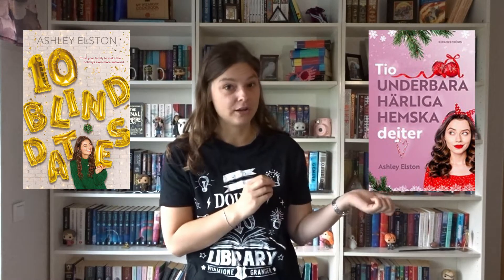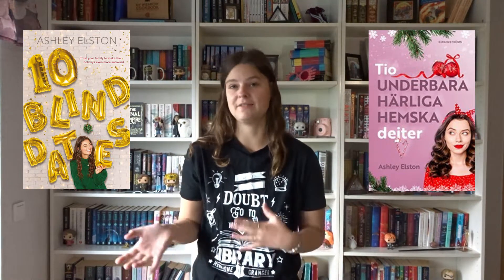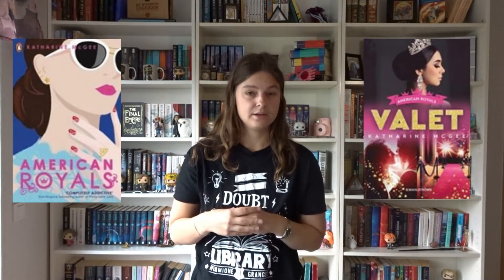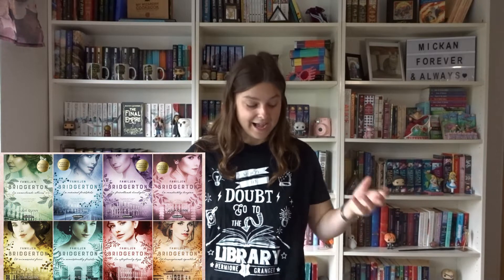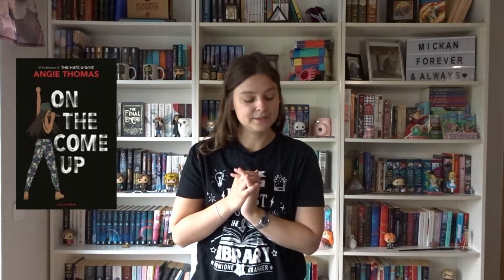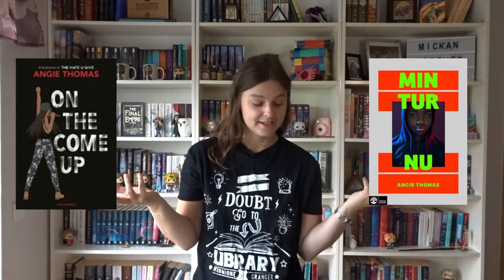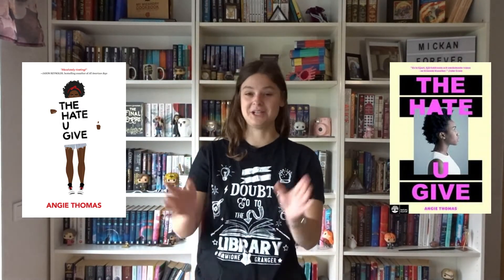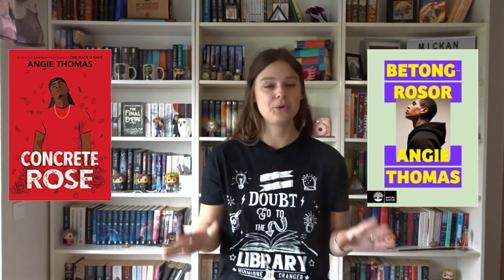Swedish vs original book covers part 2